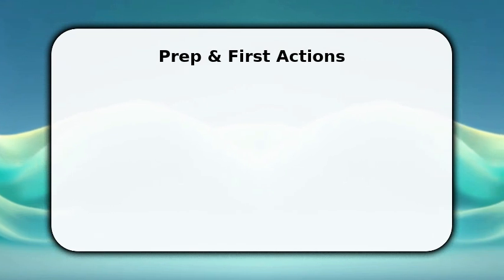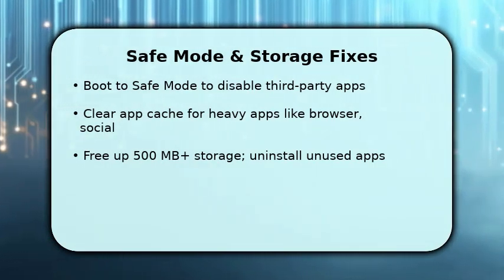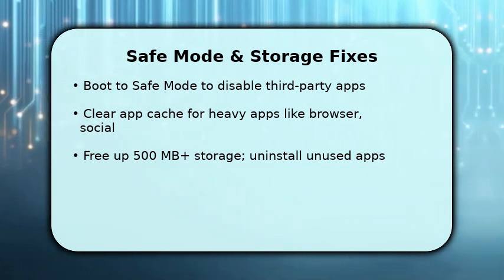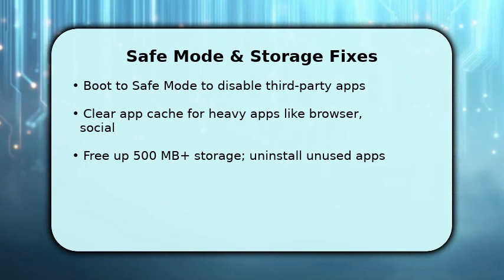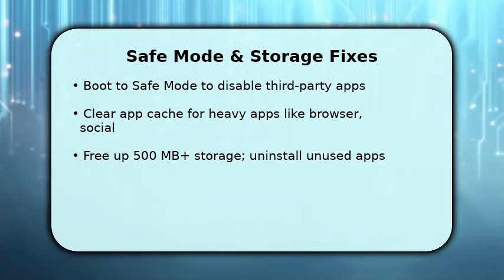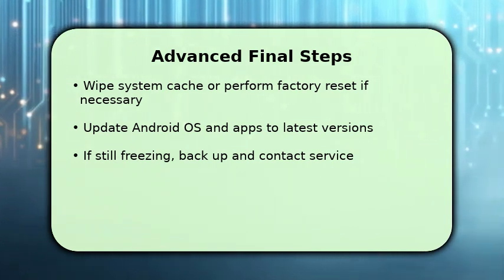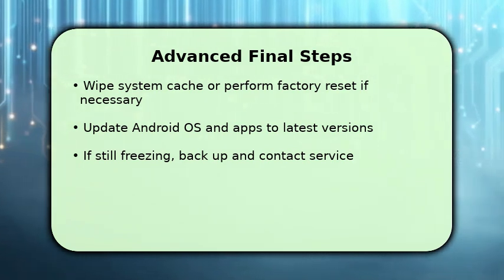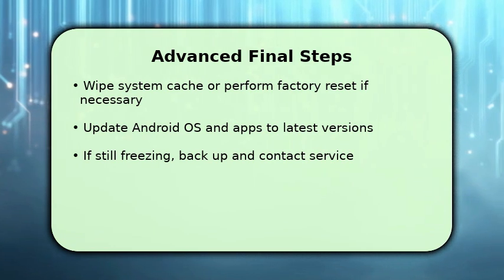How to Fix Freezing Android Phone (easy Method)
Discover an easy solution to fix your freezing Android phone. This video guides you through simple troubleshooting steps, including restarting the device and clearing cache memory, which can often resolve common issues without professional help.

fix android phone, freezing smartphone, troubleshoot Android, restart mobile device, clear app cache on Android, quick fix for freeze issue, Android troubleshooting guide, resolve frozen screen